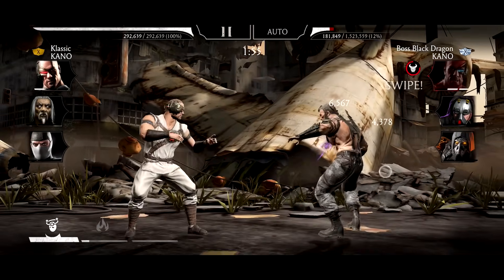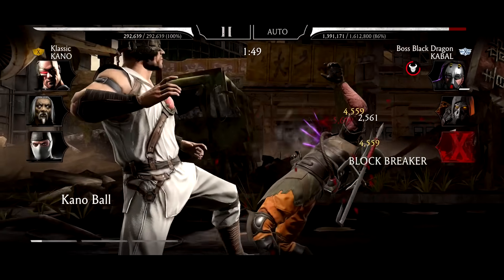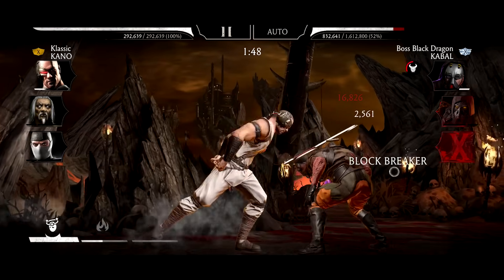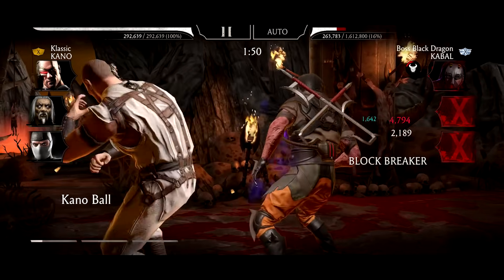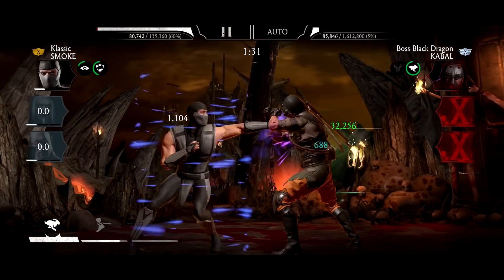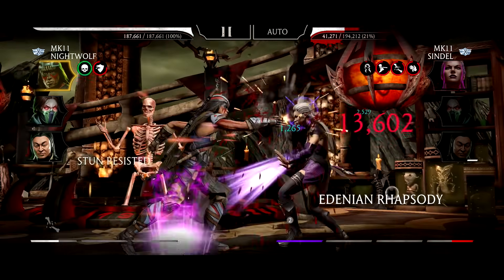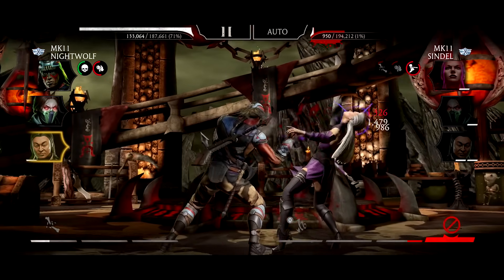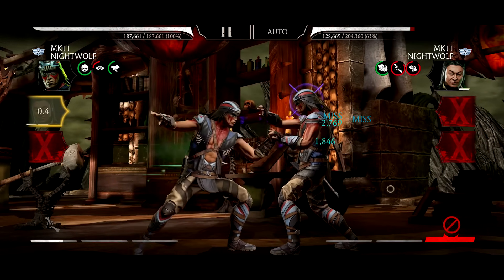MK Mobile UPDATE 5.3.1! Bug Fixes & Patch Server Maintenance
Intro Song by NCS: Lost Sky - Fearless pt.II (feat. Chris Linton)